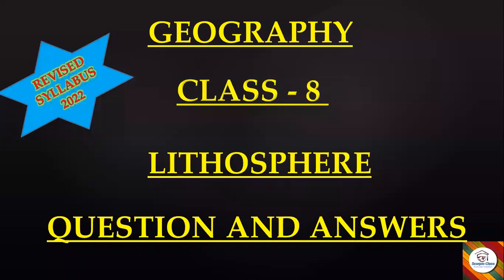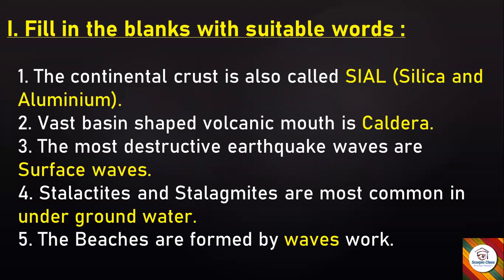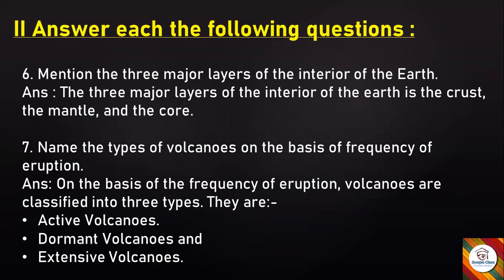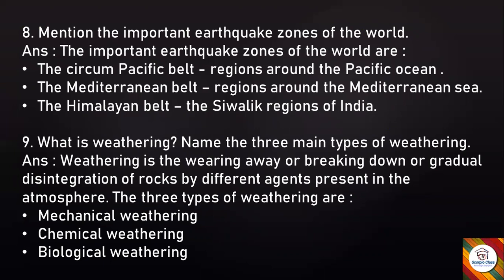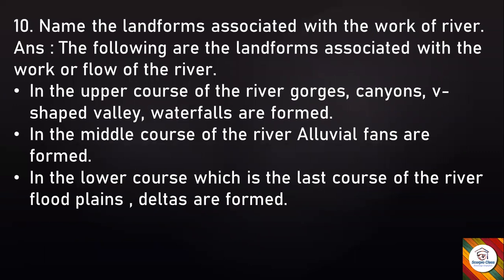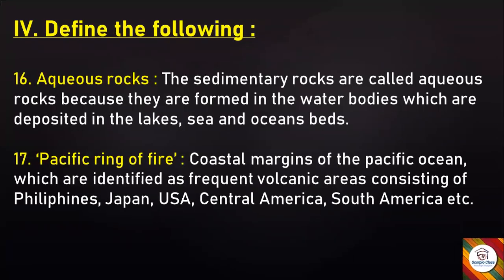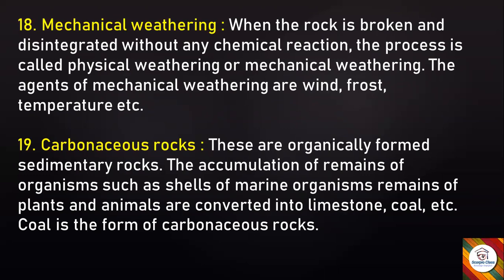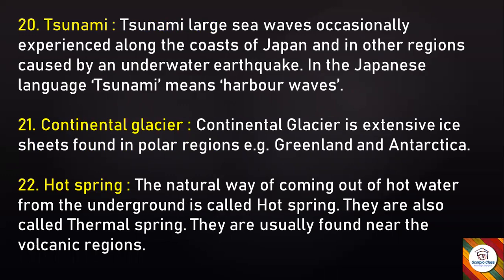Kseeb I class 8 Geography I Lithosphere I Qstn ans Revised syllabus 2022 I Scorpio class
kseeb class 8# Geography revised syllabus II Lihtosphere question answers II History Political science Sociology Economics
Earth - our living planet full notes revised syllabus 2022

social science
kseeb class 8
History
Scorpio Class